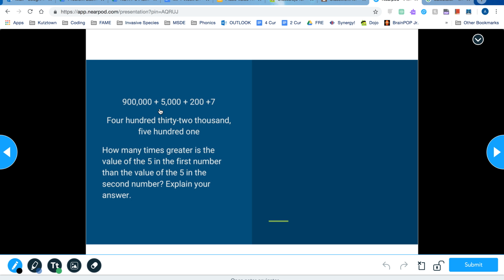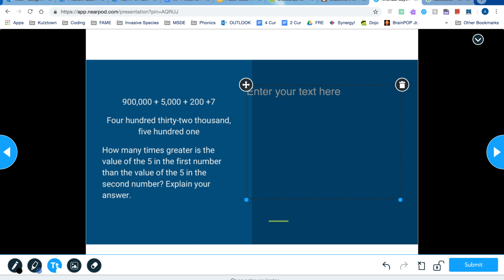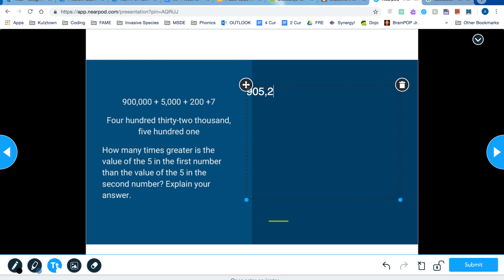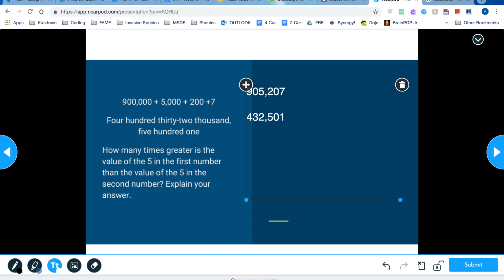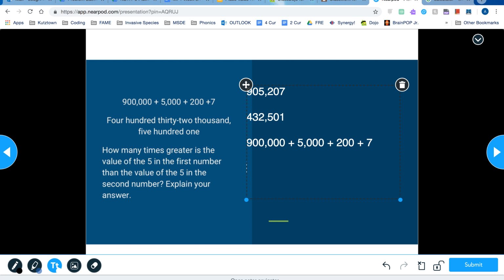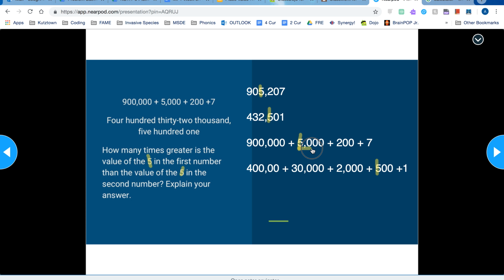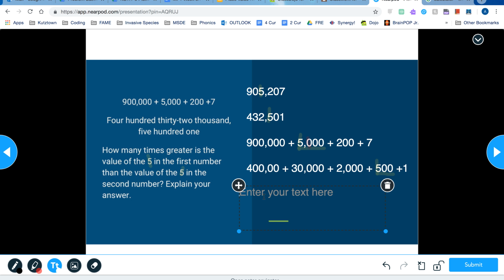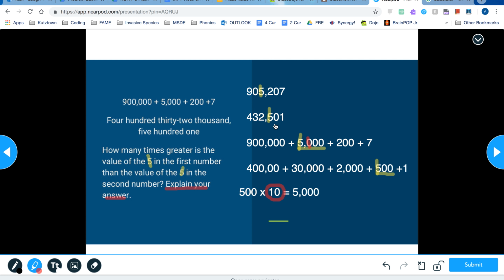9:24 Place Value Video Three